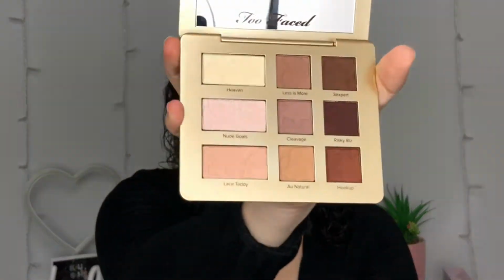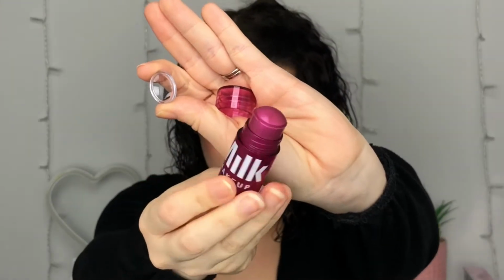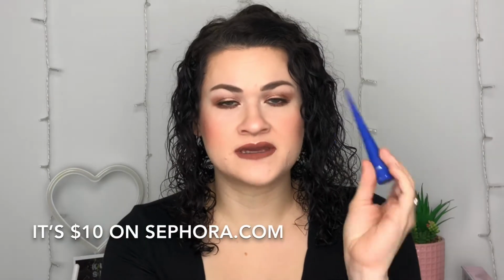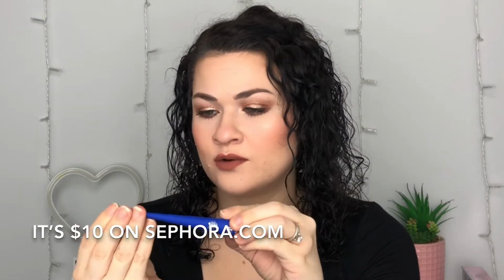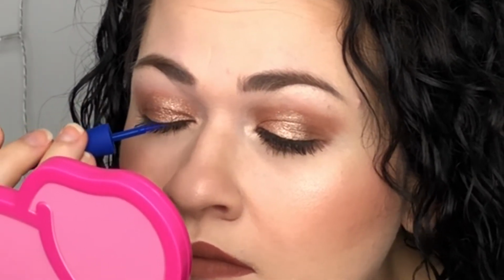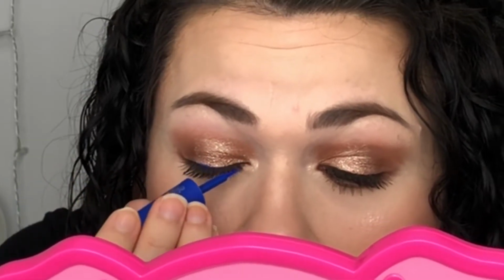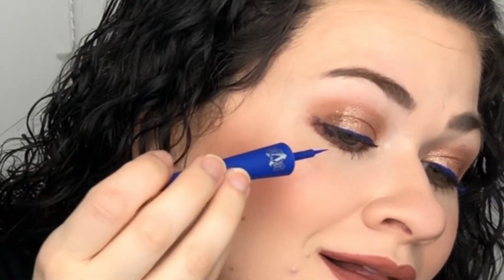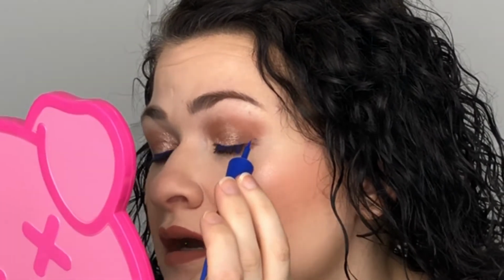MAY BOXY PREMIUM UNBOXING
Hey everyone!  Today I’m unboxing my May Boxy Premium and telling you what products I think are a good addition, and what I think is trash!

Intro music 🎵 Aether by Darren King

All opinions expressed are mine.  All products mentioned were purchased by me unless otherwise stated.